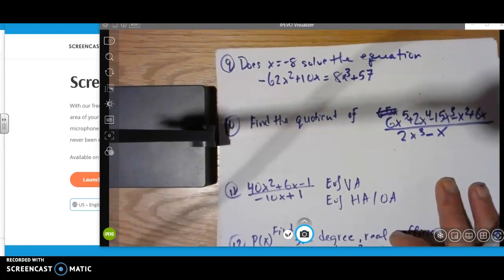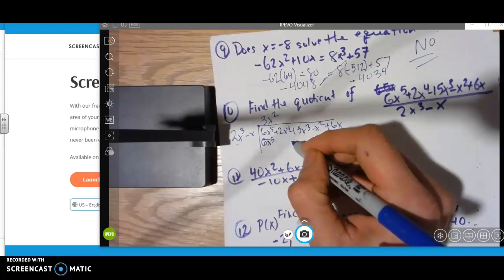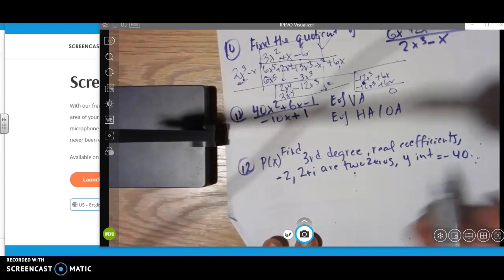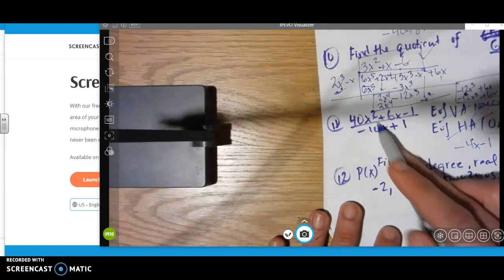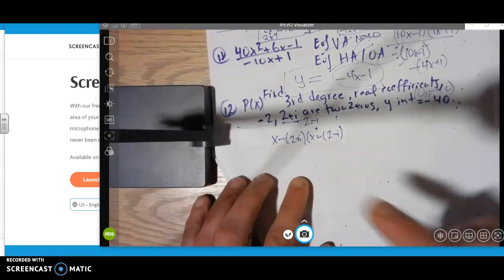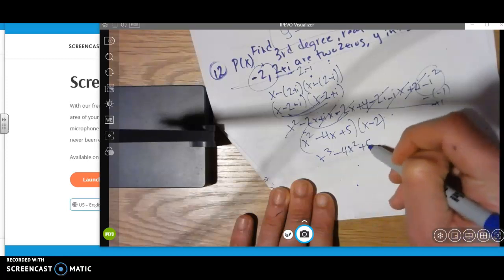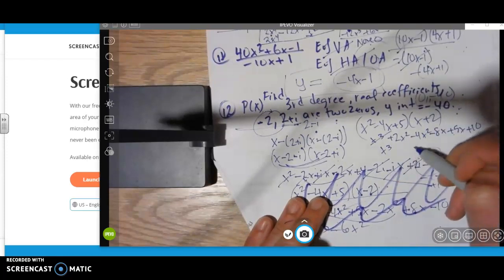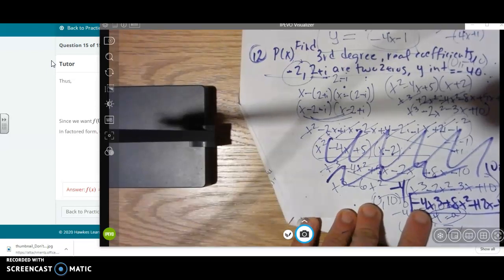Unit 3 Review Part 2